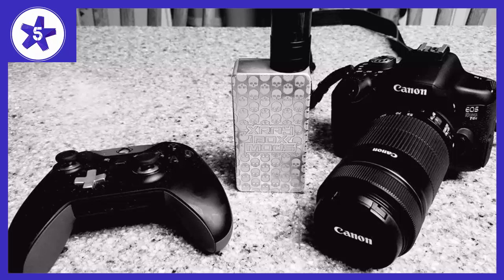Canon EOS Rebel T6i DSLR Camera Review